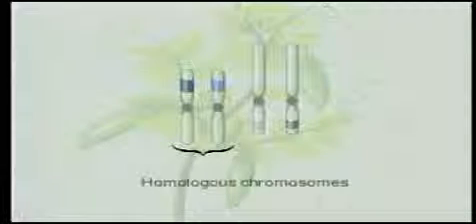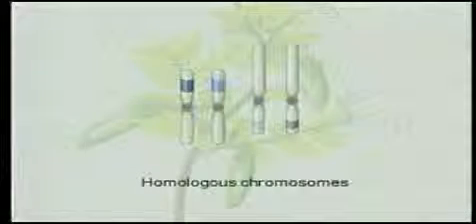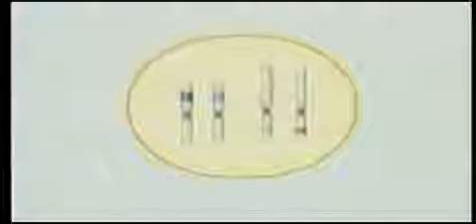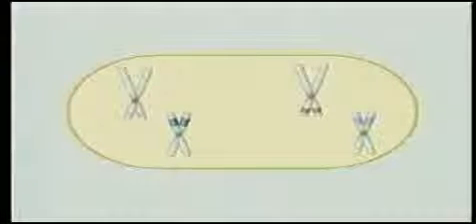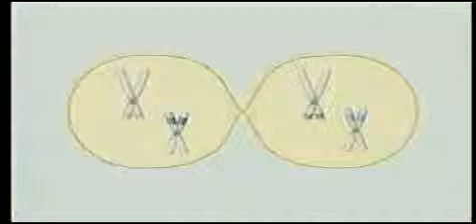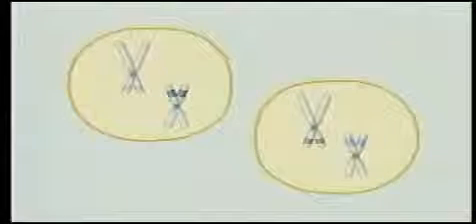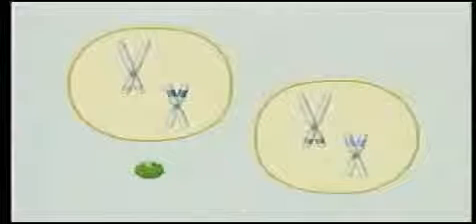meiosisD segregation of chrom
Chromosome segregation in meiosis